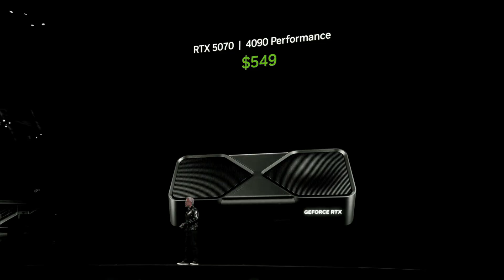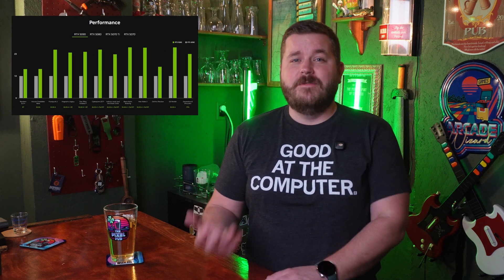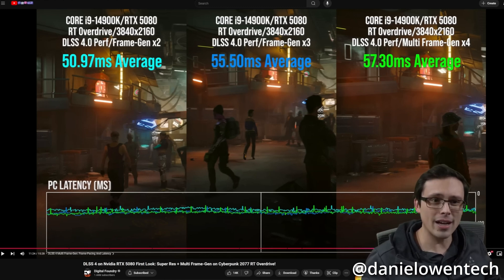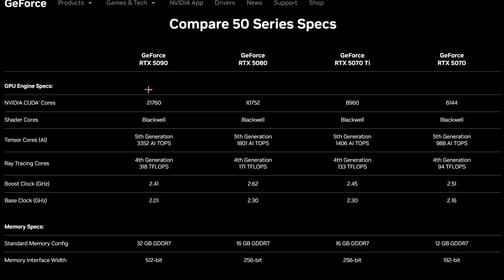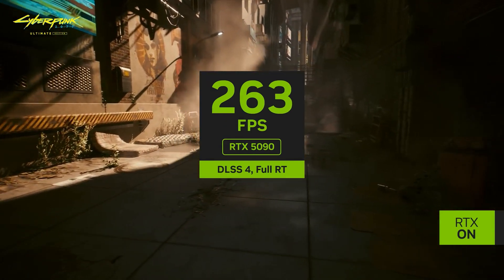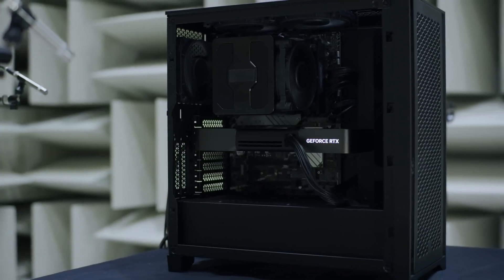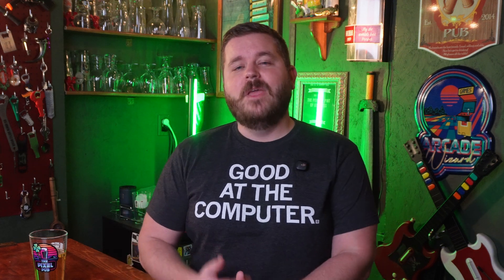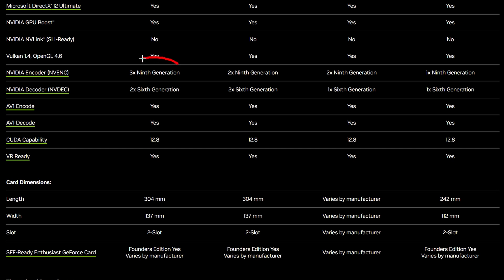Do Streamers need to upgrade to the 5090?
The RTX 5090 is here, but do streamers actually need it? Let’s break down its insane power, triple NVENC encoders, and whether it’s worth upgrading, or if you should save your money.

00:00 - Streamers Want The RTX 5090
00:48 - Cheers To Our Wallets...
01:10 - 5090 AI vs Actual Performance
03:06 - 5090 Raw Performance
03:59 - Power Consumption and other upgrades!
04:59 - Let's Talk About Encoders
07:36 - The 5090 HAS WHAT??
08:10 - What does 3 encoders actually do?
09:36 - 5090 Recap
10:08 - What you SHOULD upgrade to
12:20 - What CPU should you pair with a 5090?

-- My Gear: --
Camera: Sony ZV-E10
Wireless Microphone: DJI Mic Mini